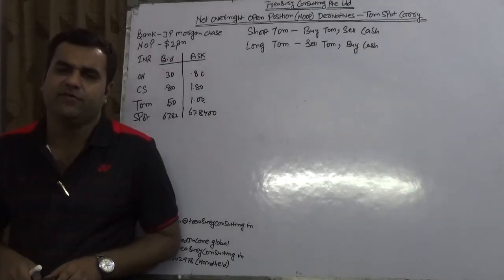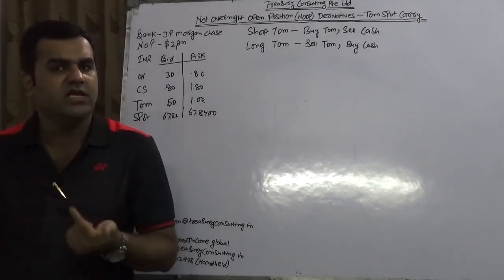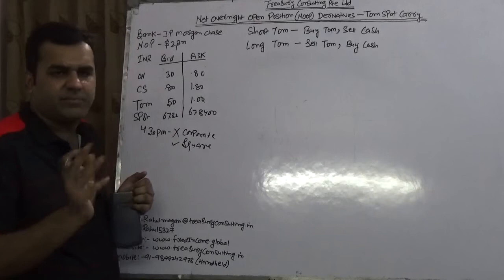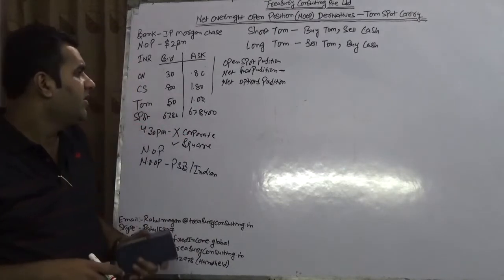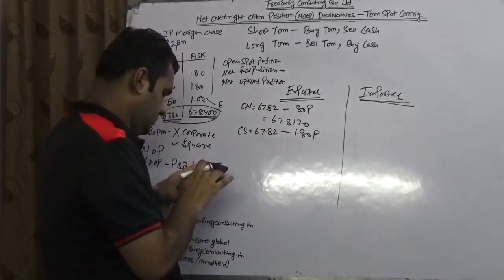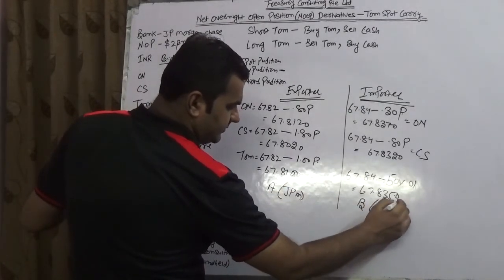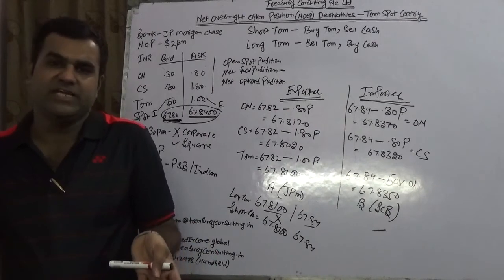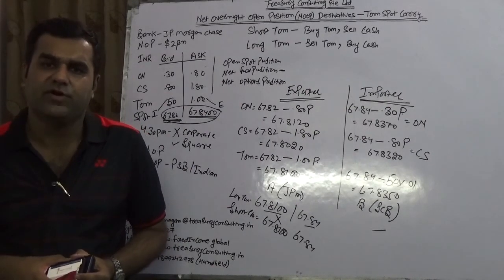Net Overnight Open Position (NOOP) Derivatives - Tom/Spot Carry